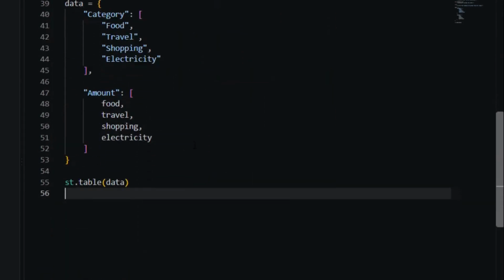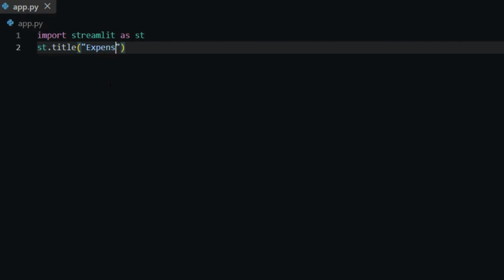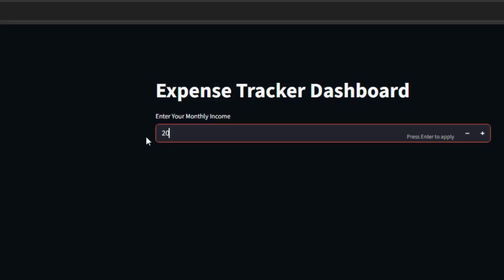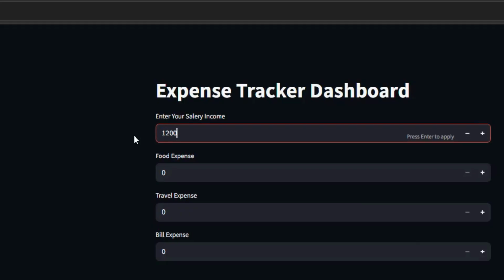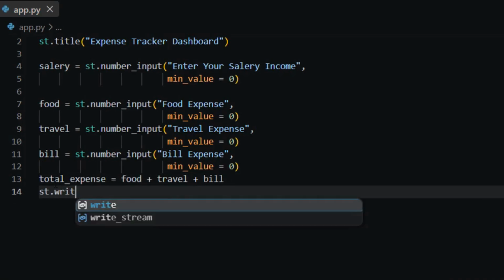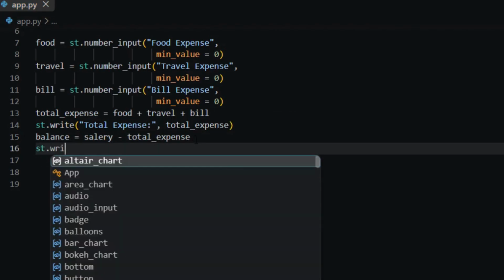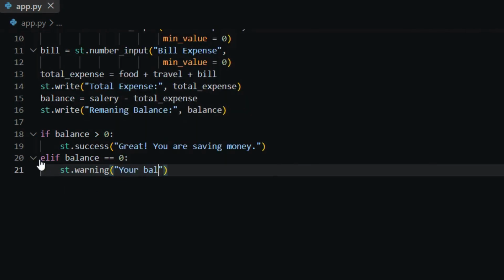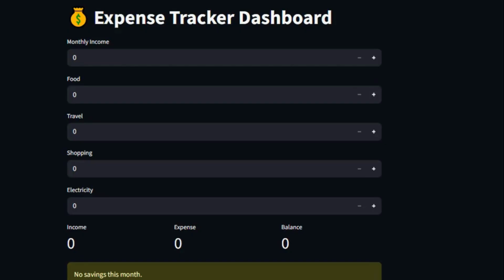How to create Expense Tracker Dashboard in Python | Streamlit Episode 18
Build a professional Expense Tracker Dashboard using Python and Streamlit.

In this beginner-friendly project, you'll learn:

✅ Add Monthly Income
✅ Add Expenses
✅ Calculate Remaining Balance
✅ Expense Summary Dashboard
✅ Beginner-Friendly Streamlit Project